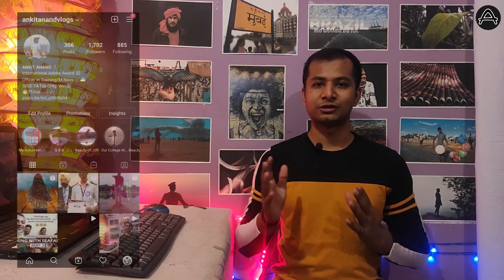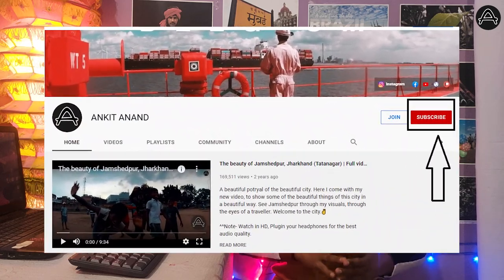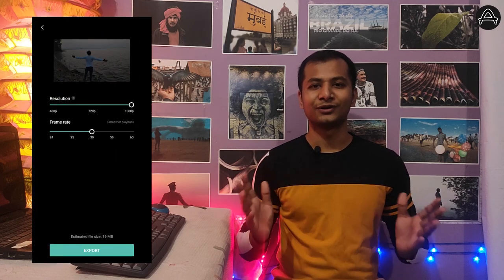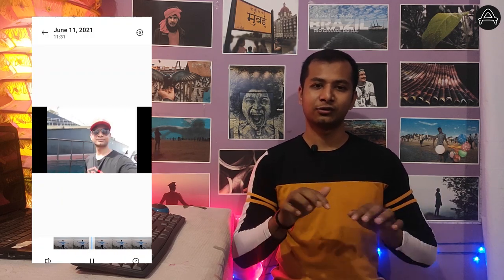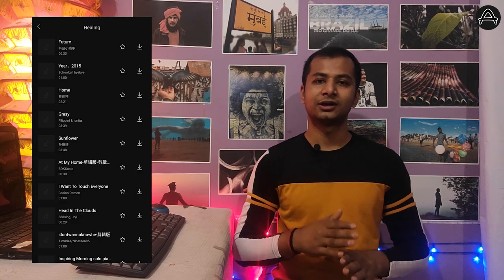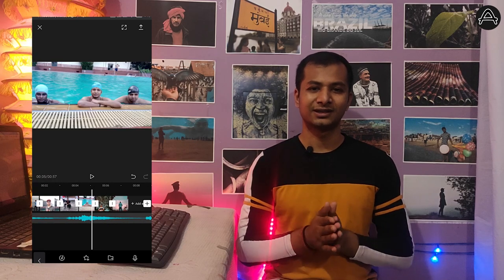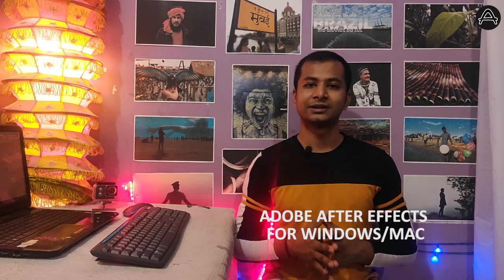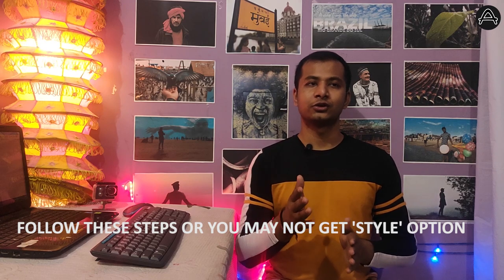How To Make 3d Photo trending Instagram reel video | Style option not showing? Follow this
Hello Guys in this video I am gonna show you how to make 3d Photo zoom effect reels with the help of capcut app.
If you any question ask me in comment section and guys check my Instagram @ankitanandvlogs. Stay home stay safe.

Make sure you follow all the steps I showed to you, or you may not get style option which has 3d zoom effect.

**Amazon Republic Day sale is here - Buy fast
ALL MY GEARS & EQUIPMENTS

// ACTION CAMERA //
SJCAM SJ10 PRO
SJCAM SJ8 PRO
GOPRO HERO 9
GOPRO HERO 8
INSTA 360 (360 CAMERA)
GOPRO MAX 360 DEGREE RECORDING
*MY ACTION CAM IS SJCAM SJ7 - NOT AVAILABLE IN INDIA NOW, BUY ABOVE ANY
// TRIPODS //
DIGITEK MINI TRIPOD
DIGITEK GORILLA POD

MY SD CARD

MY SMARTPHONE (REDMI NOTE 9 PRO MAX) 8GB RAM
OTHER OPTION

// VIDEO STABILIZER AND GIMBALS //
MY ZYUIN GIMBAL (SMARTPHONE/ACTION CAMERA)
DJI OSMO 4 SMARTPHONE/ACTION CAMERA GIMBAL
DJI RONIN DSLR GIMBAL

// MIC //
MY MIC BOYA BYM1
Maono AU-400 Lavalier Microphone (Black)
Maono AU-100 Lavalier Microphone (6M LONG)
Boya mic
JBL COMMERCIAL MIC WITH BATTERY
JBL COMMERCIAL WITH EARPHONE

MY 1 TB INTERNAL SSD (I USE AS EXTERNAL WITH HDD ENCLOSURE)
ORICO HDD ENCLOSURE
MY LOGITECH KEYBOARD MOUSE

My laptop HP 15 R204TX (NOW NOT AVAILABLE)
BETTER BUY
*MY LAPTOP SPECS BEFORE- 1TB HDD / i5 5TH GEN, 4GB RAM / 2GB NVIDEA GRAPHICS 820M / CD-DVD Writer
*MY LAPTOP AFTER UPGRADE- 1 TB SSD / i5 5TH GEN, 12 GB RAM / 2GB NVIDEA GRAPHICS 820M, 1 TB HDD (REPLACED CD DRIVE) – VERY FAST NOW!
* YOU CAN ALSO UPGRADE YOUR OLD LAPTOP, MAKE IT FAST LIKE ME, WATCH-

BUY INTERNAL SSD HERE-
1tb crucial ssd (BX 500)
1 TB Crucial ssd (MX 500)
2tb crucial ssd
120gb crucial ssd
240gb crucial ssd
500gb crucial ssd
Feel free to connect me here 🔽
Support by donating here.
UPI- ankitanand2011@paytm
VIDEO CONTENT
3d Photo Effect, How to make 3d photo reel, Capcut 3d edit, 3d zoom effect tiktok, 3d zoom effect app, 3d zoom effect kinemaster, 3d Photo zoom effect tutorial, reels video editing,
Instagram reels tutorial, reels,trending,
Keep smiling and share the Love❤